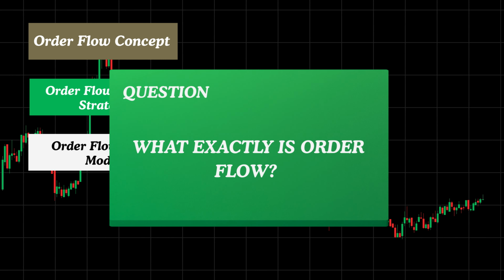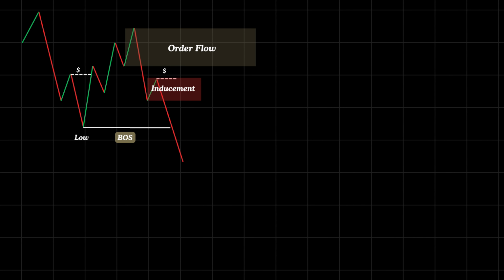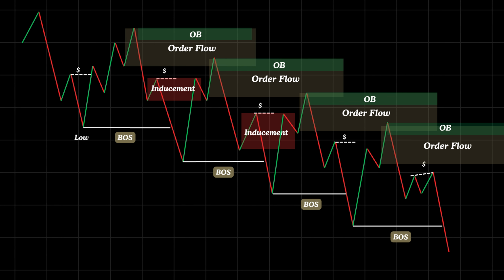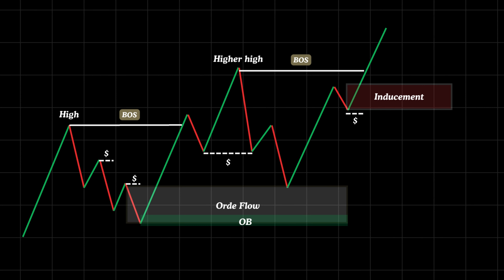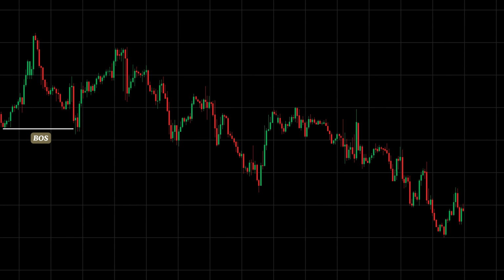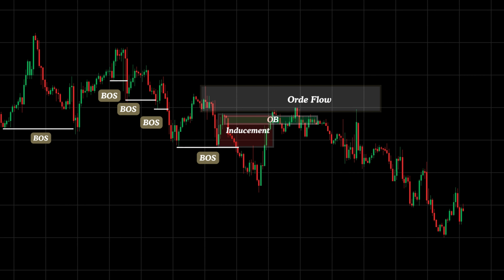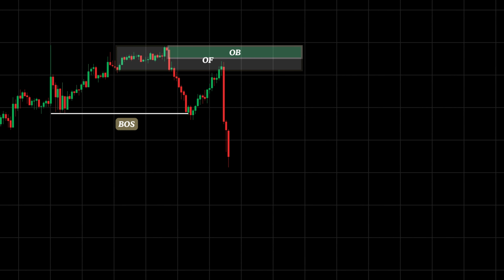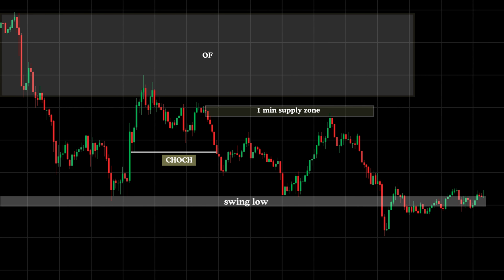Why Valid Order Blocks Fail Order Flow Trading Strategy Explained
📊 How to Identify Valid Order Flow Using Smart Money Concepts (SMC)
Ever wonder why price skips a perfect order block yet still moves in your direction?
Understanding order flow is the missing piece—order blocks alone aren't enough.
We’ll break down how market sentiment, supply & demand, and economic conditions affect price behavior.
💡 Learn to read the flow behind the charts for smarter trade decisions.
🎥 Watch now and upgrade your Smart Money trading strategy!